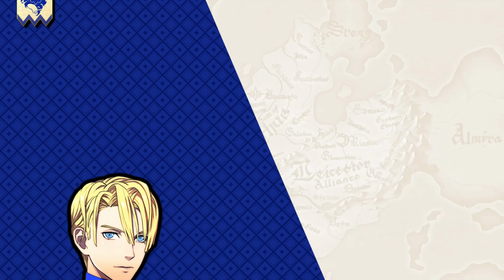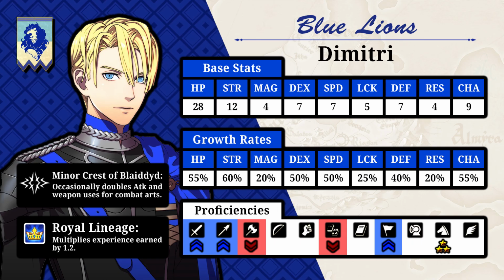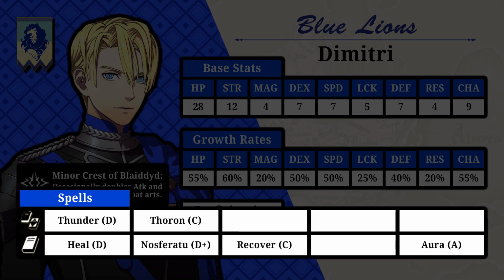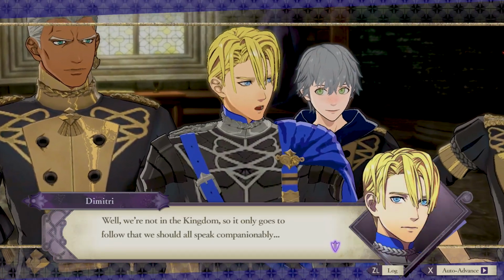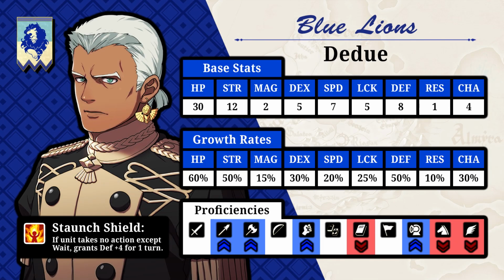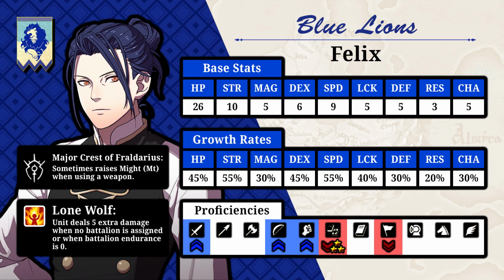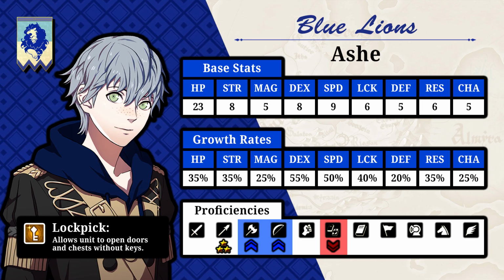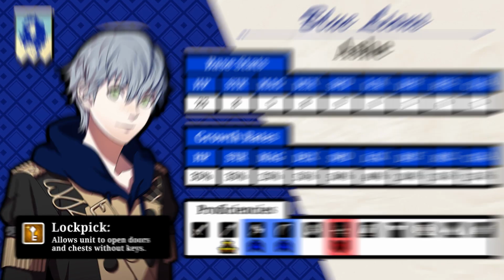Blue Lions Students Guide: Base Stats, Growth Rates & Best Classes - Fire Emblem Three Houses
In this Fire Emblem Three Houses Guide, we'll be discussing the base stats, growth rates, and best classes for each of the Blue Lions students and what it all means. I'll be determining the best fits and potential class progession options for each of the blue lions students; Dimitri, Dedue, Felix, Ashe, Mercedes, Annette, Sylvain, and Ingrid. We'll be going through many of their potential class options and judging the top picks based upon a variety of criteria. And no, I don't think everyone should just be a Wyvern Lord or Bow Knight... even though they're really good classes. How did you take your characters? What worked best? Let me know!

A huge thanks to Serenes Forest for a lot of the contributing information and stats in this guide

Timestamps:
0:00 Introduction to Base Stats, Growth Rates, and Class Growths
2:50 Dimitri Analysis
9:30 Dedue Analysis
15:31 Felix Analysis
22:22 Ashe Analysis